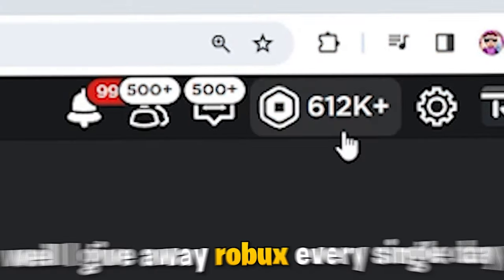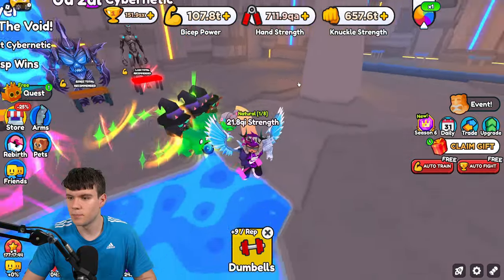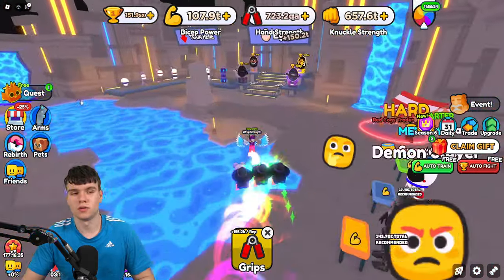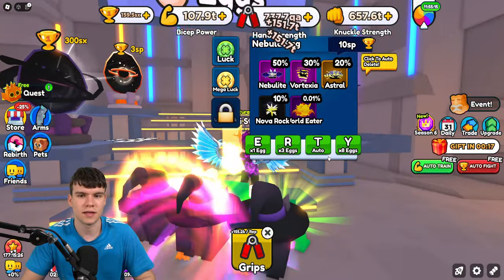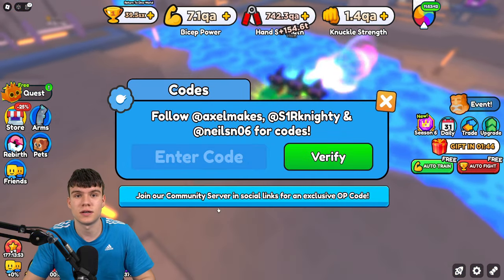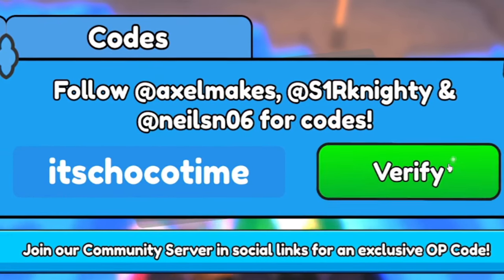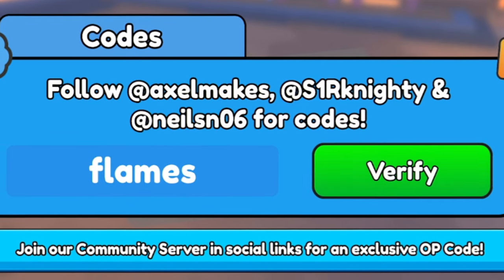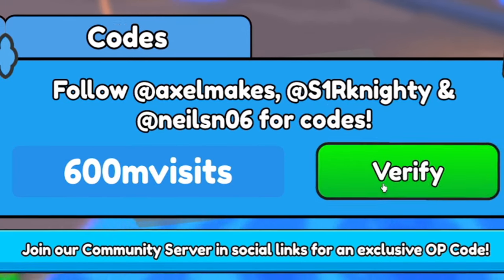*NEW* ALL WORKING MAGIC UPDATE CODES FOR ARM WRESTLE SIMULATOR! ROBLOX ARM WRESTLE SIMULATOR CODES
In this video I will show you ALL Arm Wrestle Simulator CODES on Roblox! The NEW codes will give you rewards for Arm Wrestle Simulator...